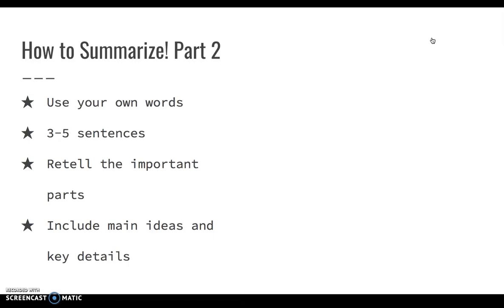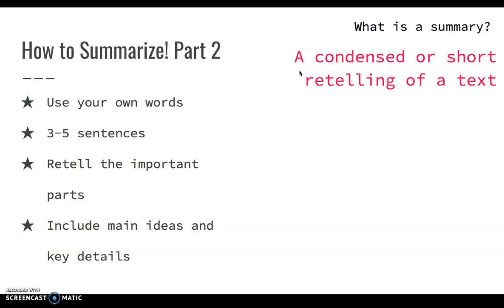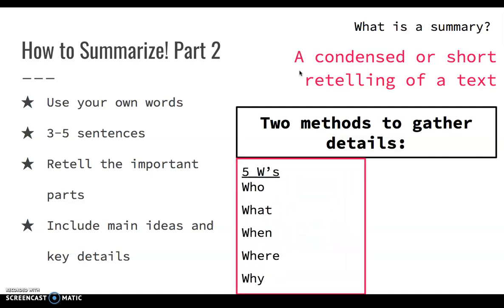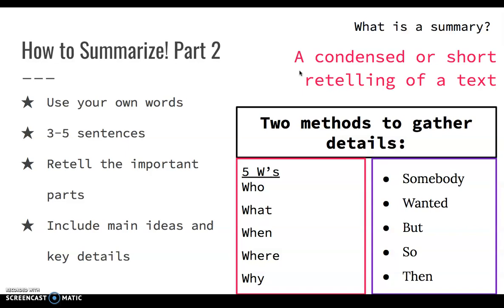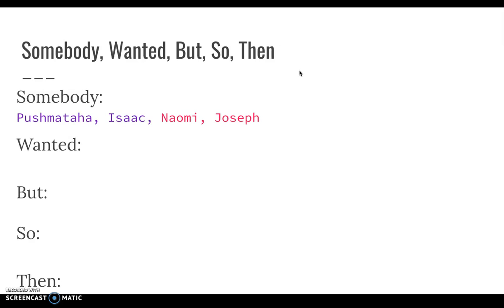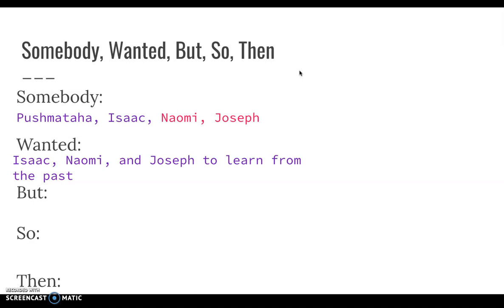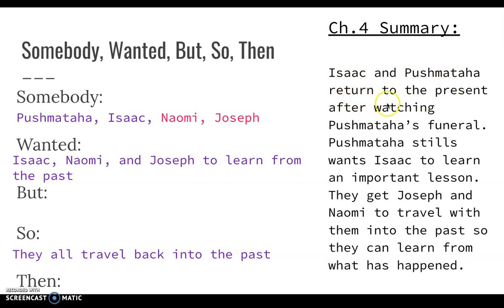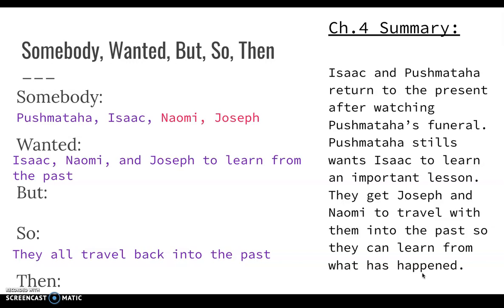Lesson 2 - How to Summarize! Part 2